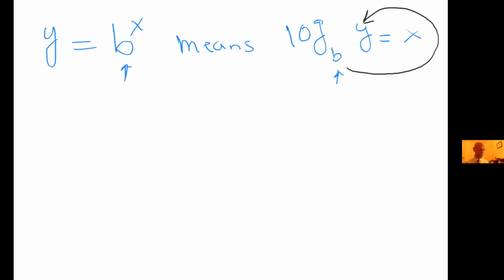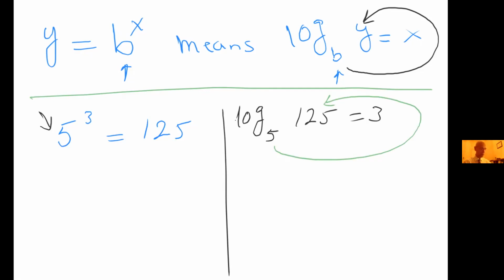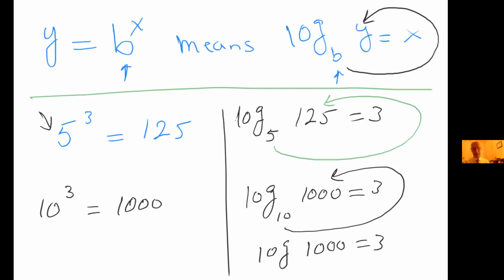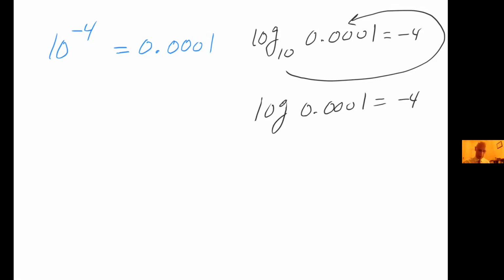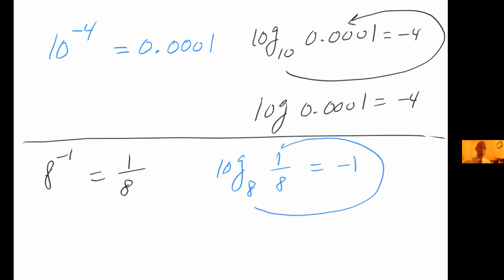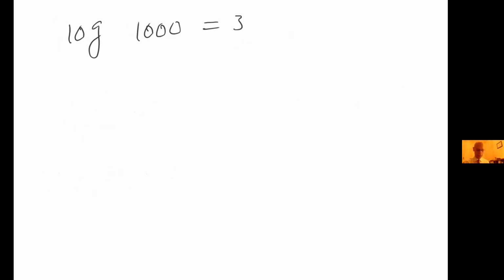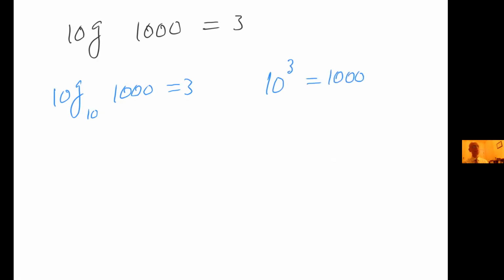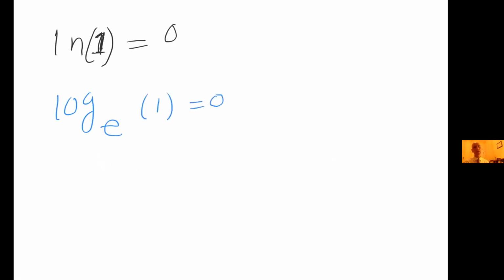Converting between Exponential and Logarithmic Expressions